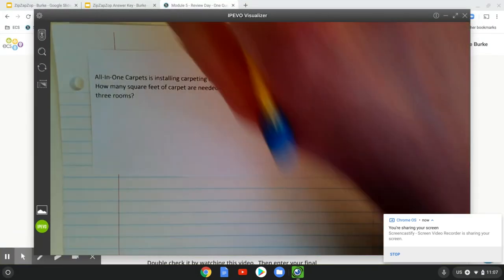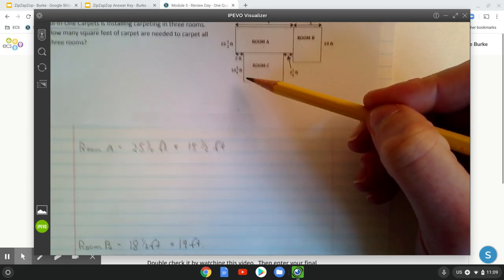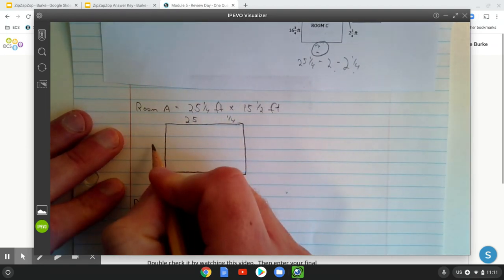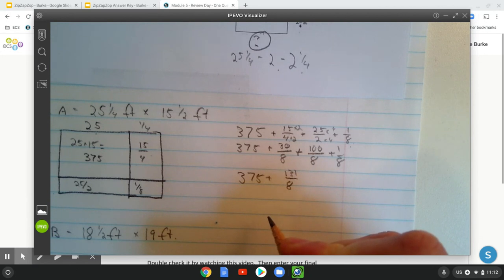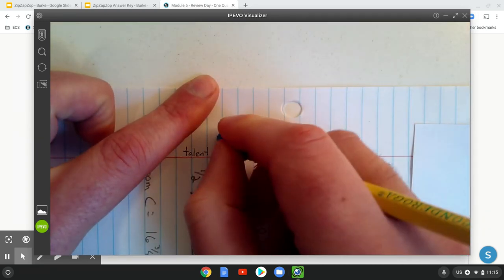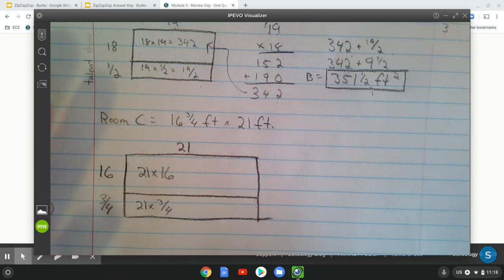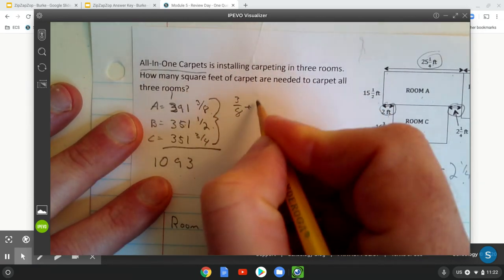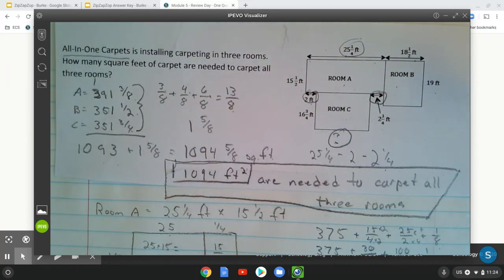5.14 - Problem 3 from Problem Set - (Area and Fraction Multiplication)